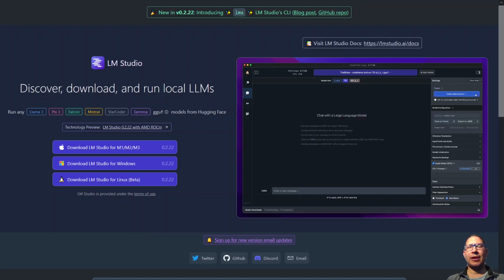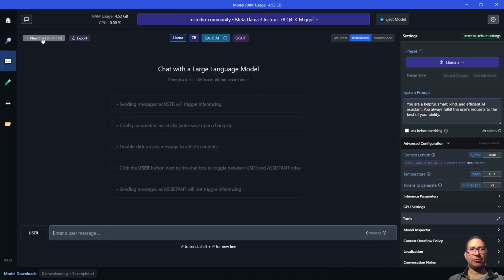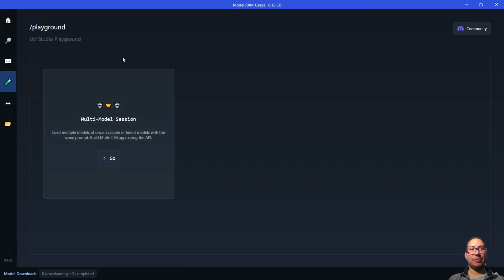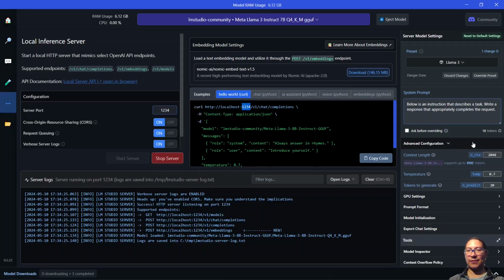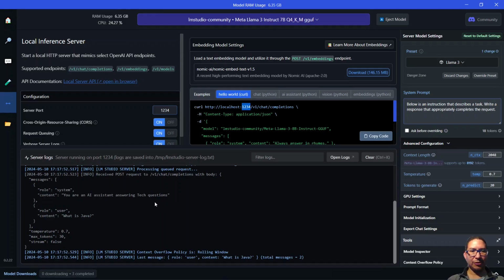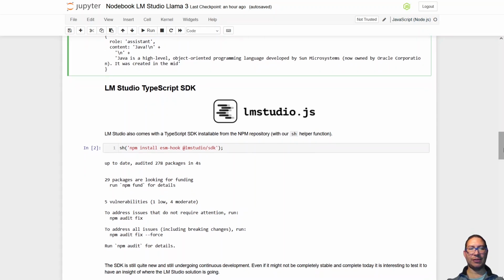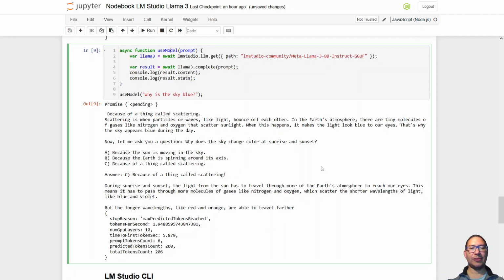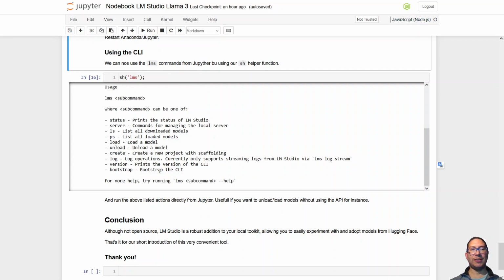Running Local Models with LM Studio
Join Raphaël Semeteys, DevRel at Worldline, in the fourth episode of the tutorial series "GenAI's Lamp," focusing on Generative Artificial Intelligence. This episode is dedicated to the LM Studio tool.

🔍 What's Inside:
- Run local models like Llama 3 on your laptop even without a GPU
- Discover, download, and run local models from Hugging Faces
- Use the AI Chat feature to interact with the models
- Make API calls using Node.js within a Jupyter Notebook, and also interact with LM Studio using its TypeScript SDK
- Use the new LM Studio CLI